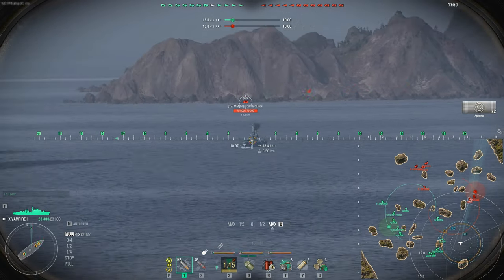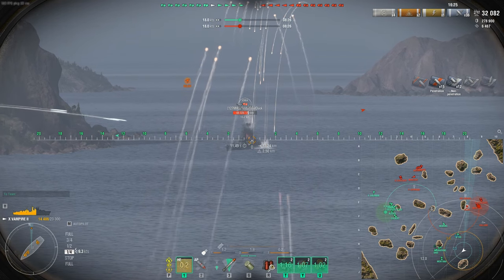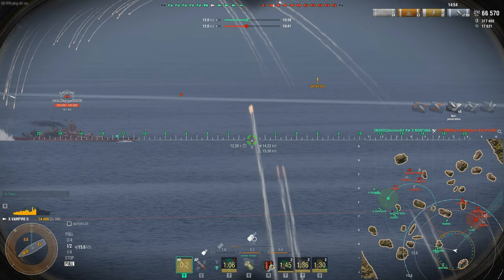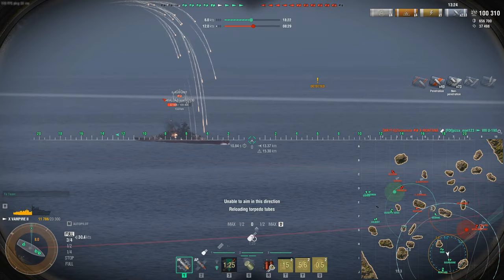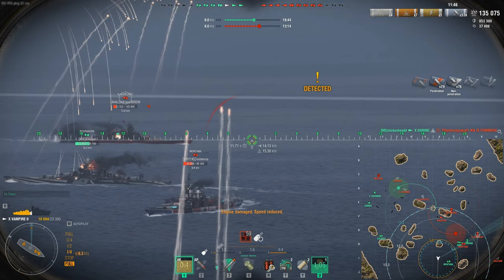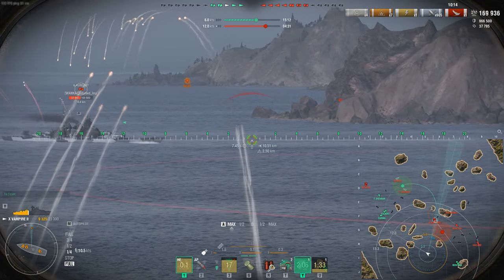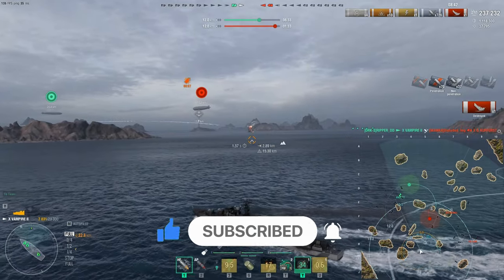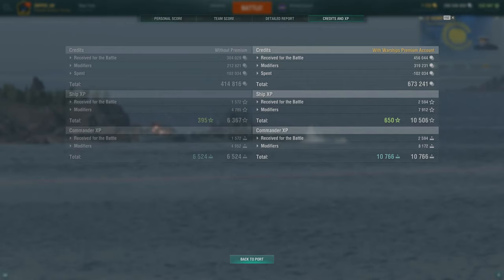I did the unthinkable, you wont believe this build! Vampire 2 Full Gunboat | World of Warships